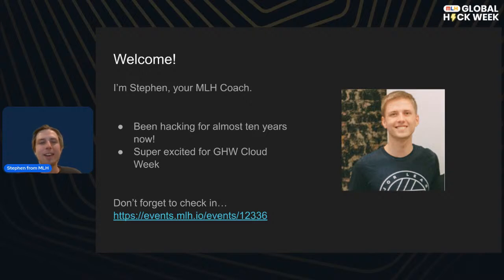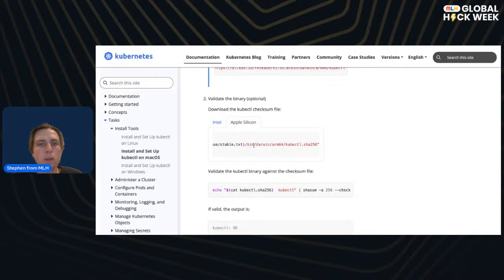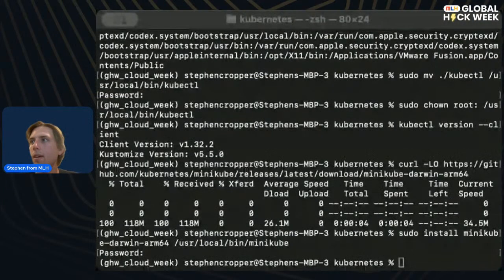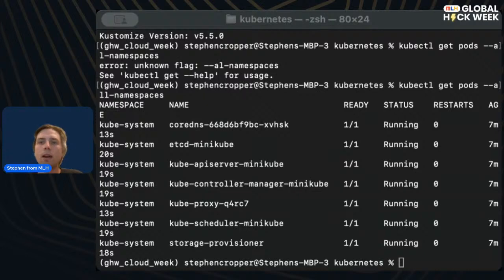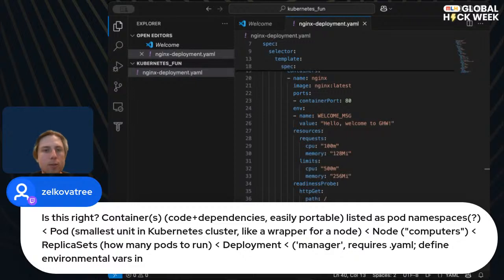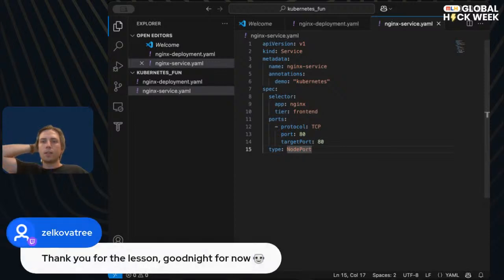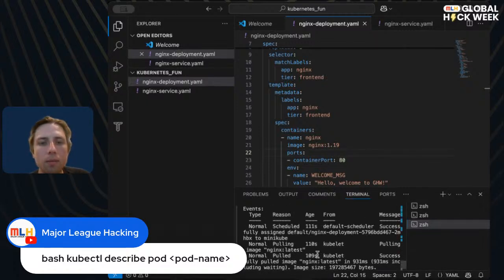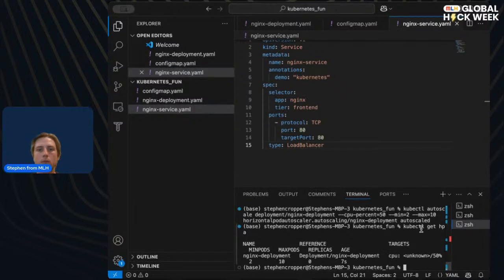[GHW Cloud Week] Introduction to Kubernetes Part 1